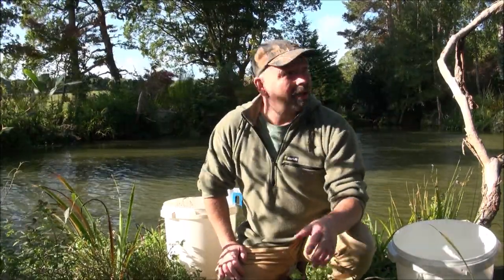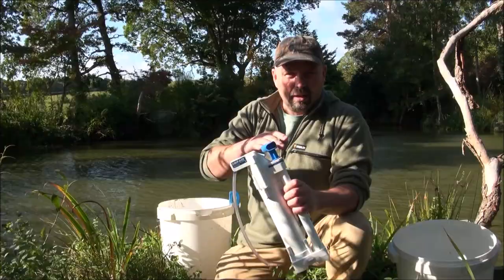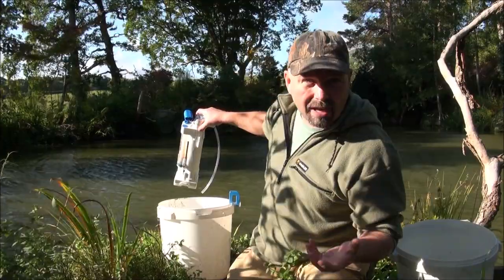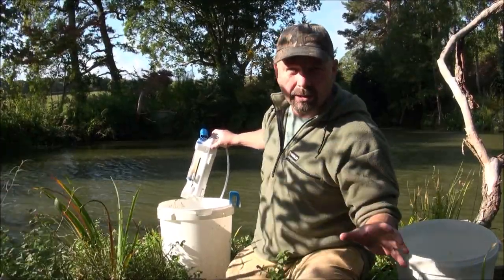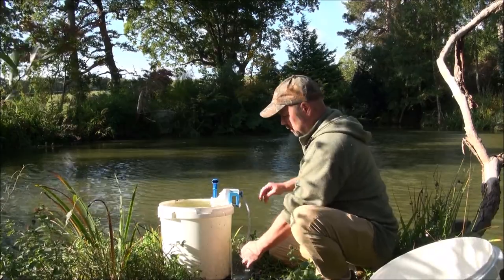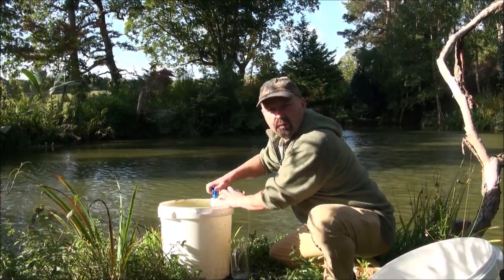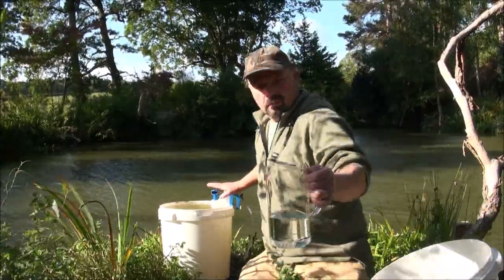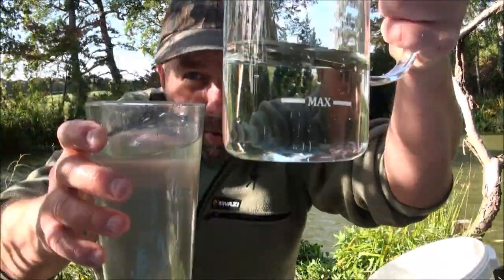Water Filters for Families and Communities .... or People With Campervans.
These are proper water filters for ensuring a clean, healthy supply of drinking water for / if (when) the grid goes down and the water supply stops or for anyone who enjoys self reliance or owns a campervan.
The community water filter will provide clean water for a whole community and is normally installed inside a school, clinic or hospital in disaster zones.
We take clean water for granted in the 'developed' world but our infrastructure can be fragile or messed with as we've seen in the last few years as we move into an age of manufactured crisis, stumbling towards Agenda 2030.
What does having a water filter on stand-by mean?
Well, the worst case scenario is that you have a water filter on stand-by in case anything happens to the water supply infrastructure, nothing happens and you still have a filter on stand-by for the future.
The best case scenario you've got clean drinking water when others are drinking contaminated water and dying from cholera or other dirty water conditions It's a win/win when you're prepared but it's a lose/lose if you're not prepared and there is a huge difference between both scenarios - literally life and death as people all round the world who currently use these filters every day are well aware of.
Full information for Family and Community filters (NGO sales)
Time stamps for video:
00:00 Intro
02:14 Family Filter Demonstration
06:53 Community Filter Demonstration
12:22 Community Filter Close Up
15:07 Outro
*My 'THOUSAND YARD STARE' channel has outdoor videos, gardening and self-reliance videos on - check it out.
Thanks to anyone who share his video and feel free to download it and upload to your channel - that's no worries as there is no copyright on his video and I will not chase you - just leave the video description intact if you upload it to your channel.
Preparing for potential hard times is what we used to do naturally but now through the enforced idiocy of mainstream media and 'entertainment' we're taught to regard that as being unusual - why did houses all used to have pantries or root cellars? Because people used to think for themselves.
Feel free to ring any time, no worries on 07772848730.